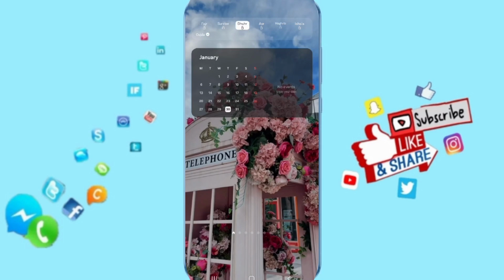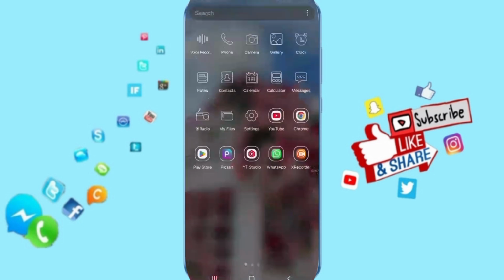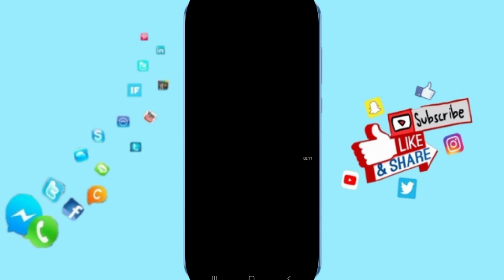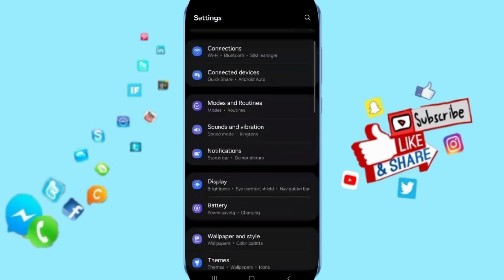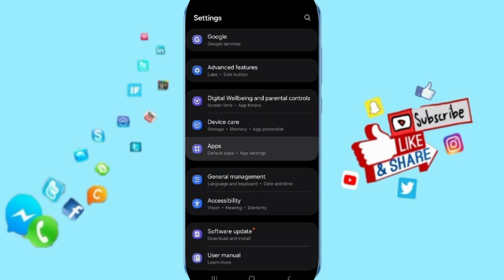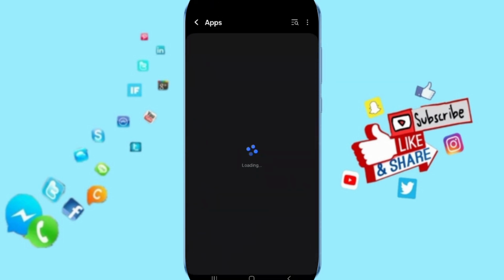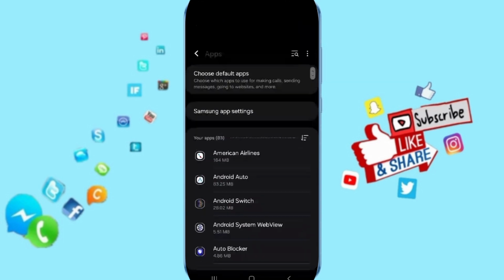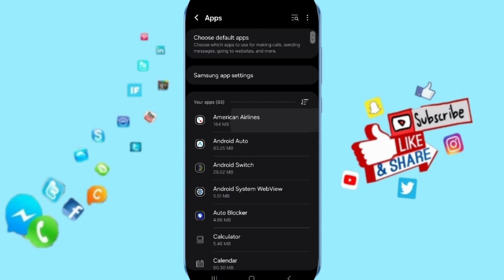How To Fix And Solve Not Loading On AmericanAirlines App | Easy Fix